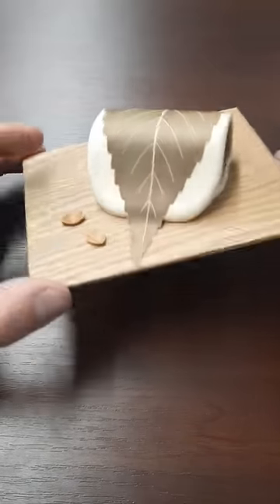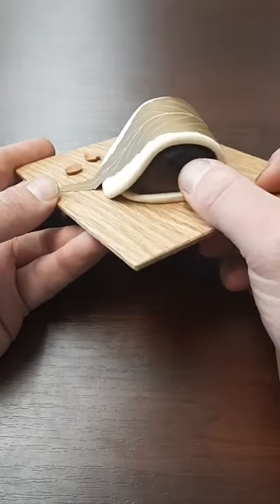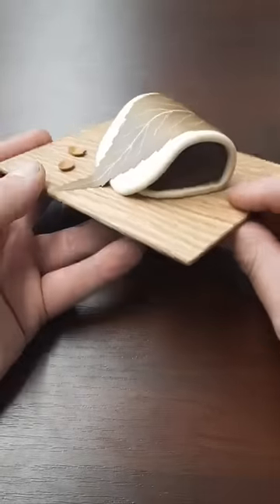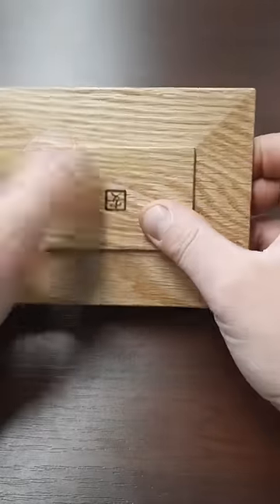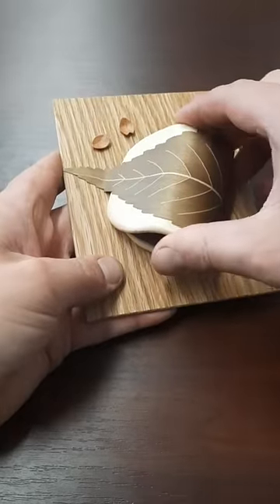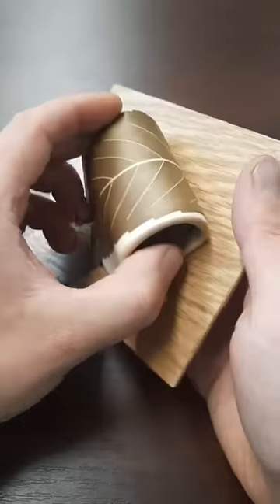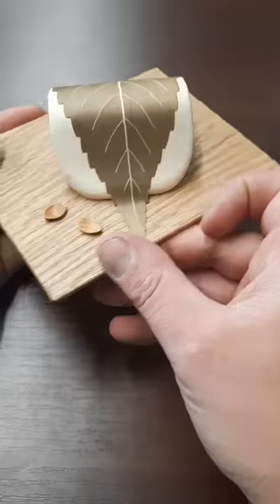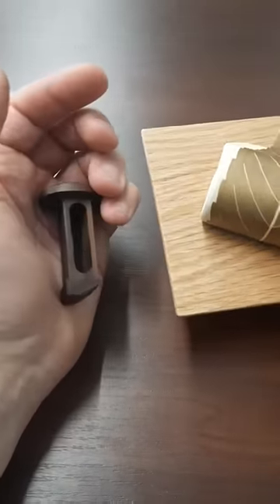The super surprising puzzle box!!puzzle